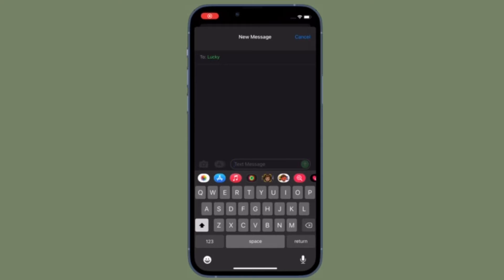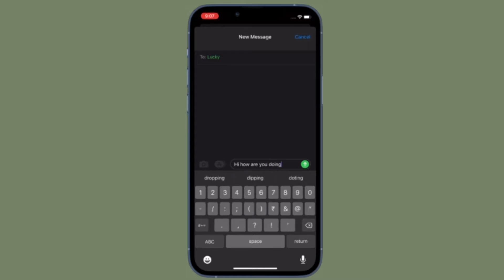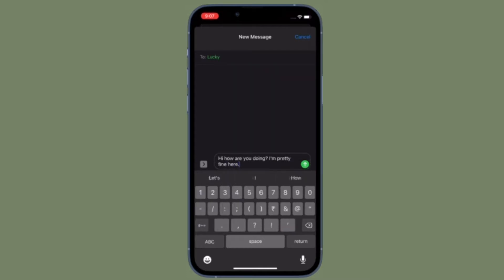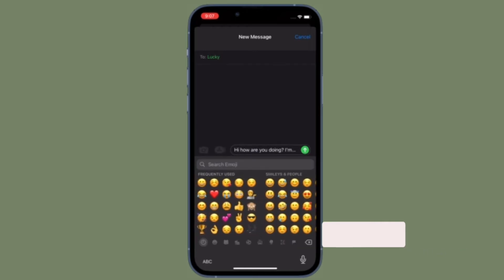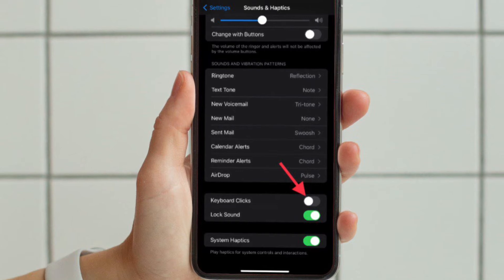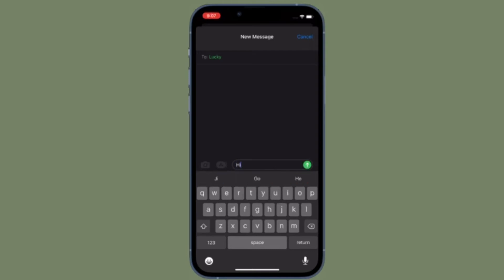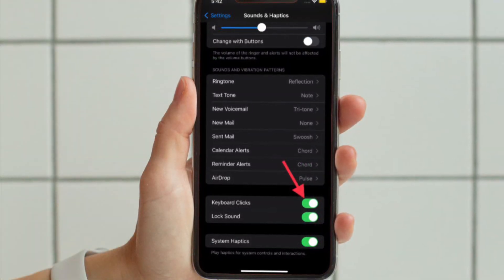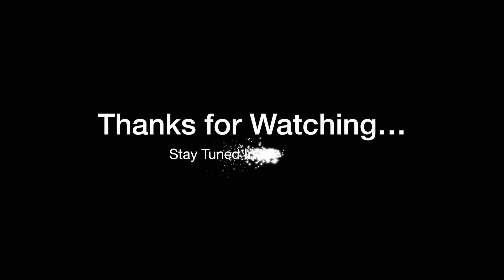How to Turn Off Keyboard Click Sound on iPhone and iPad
Here is how you can disable keyboard click sound on iPhone and iPad. Let’s find out!